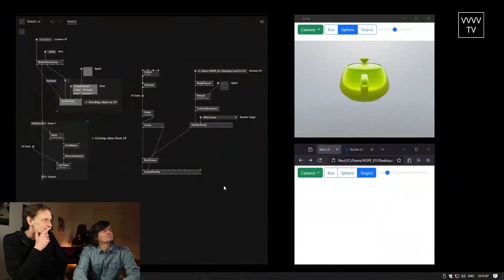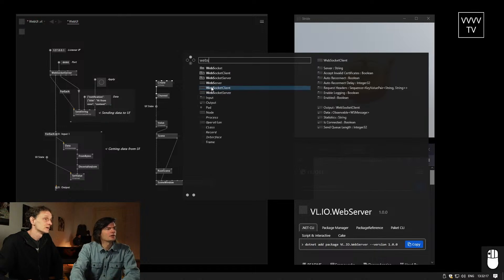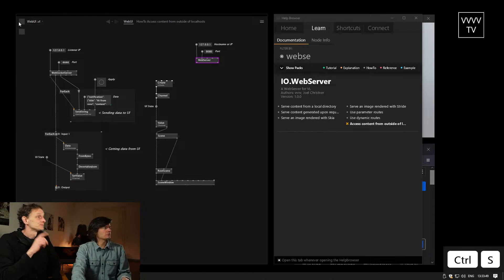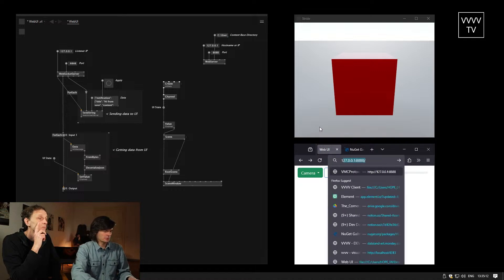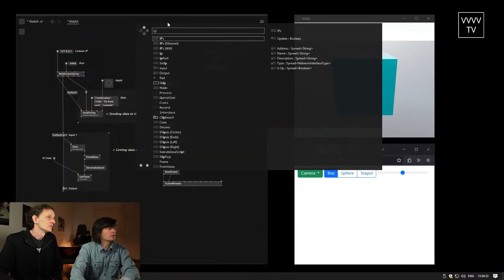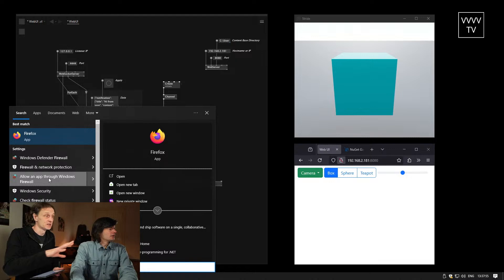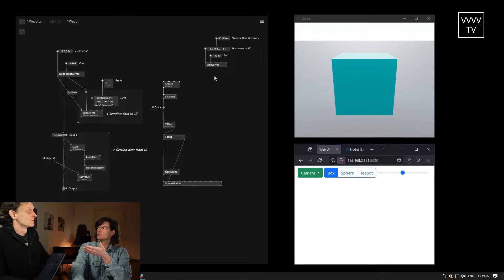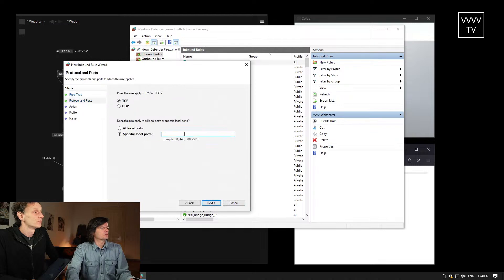Serving a Web UI for mobile access - vvvvTv S02 E10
Continguing from S02 E09, we're showing how you can have vvvv act as a web server, hosting e.g. a Web UI.

00:11 Introduction
01:19 Serving files using the WebServer node
02:10 Options to work around port access permission issues
04:17 Setting the base directory for the WebServer
06:05 Making the webserver listen on the PCs actual IP
07:15 Letting the webserver through the firewall
08:55 Configuring the WebSocket connection to the PCs actual IP
10:01 Letting the WebSocket through the firewall

vvvversion used in this episode: vvvv gamma 6.7